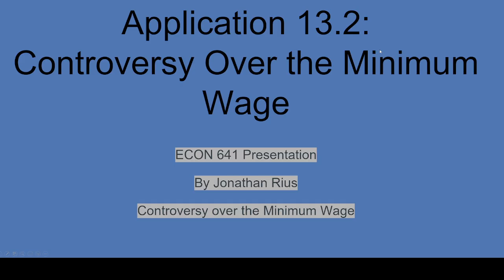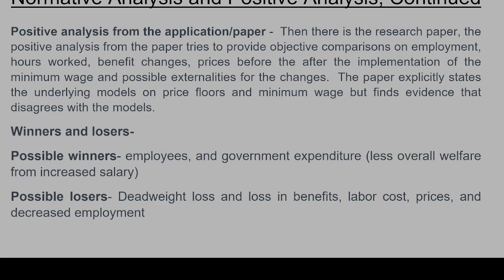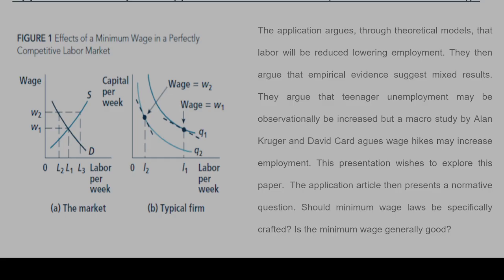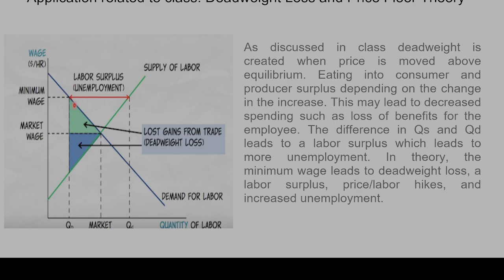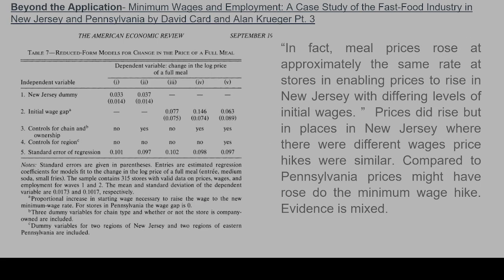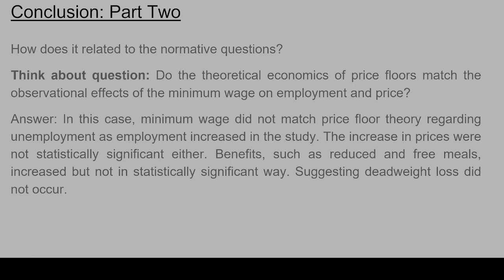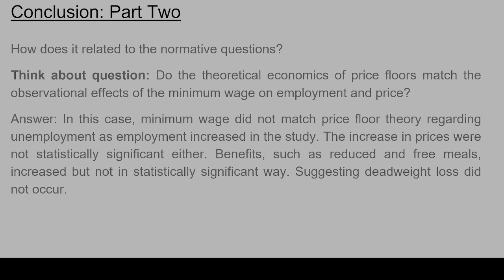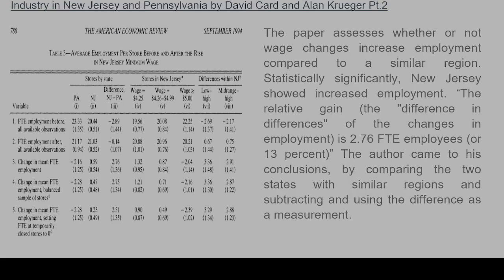Jonathan Rius- ECON 641 Presentation